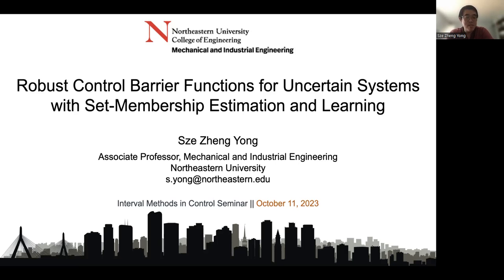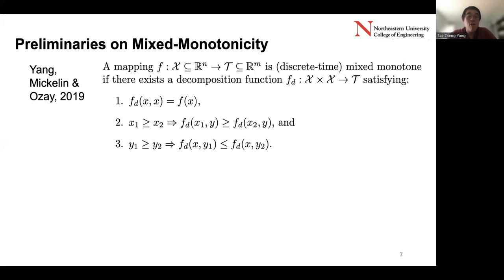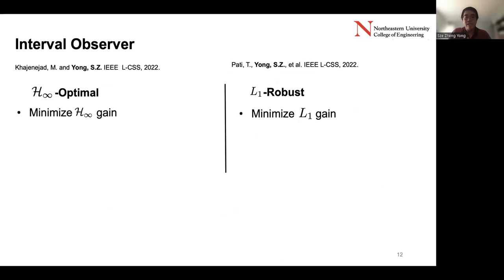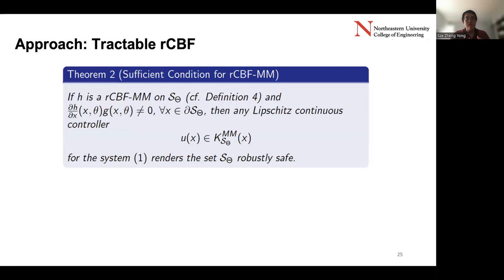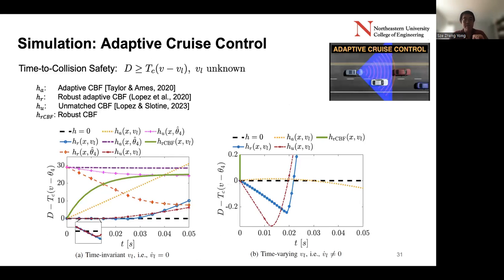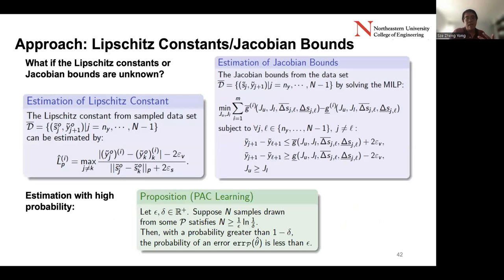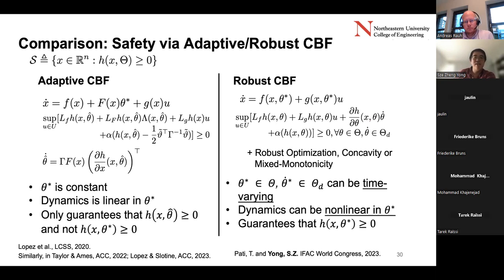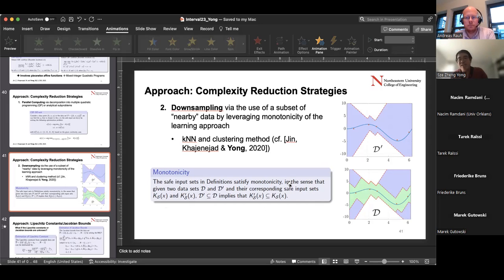Robust Control Barrier Functions with Set-Membership Estimation and Learning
Speaker:
Sze Zheng Yong (Department of Mechanical and Industrial Engineering, Northeastern University, Boston, USA)

Abstract:
Recent research in safety control has leveraged the availability of accurate models to detect impending safety violations and to intervene accordingly. However, there is often a mismatch between the models that are used for algorithm design and the real systems. Thus, this talk introduces robust control barrier functions for two classes of uncertain systems. For the first class of uncertain parametric control affine systems, methods based on mixed-monotone decomposition and robust optimization are presented, where the robust controlled invariance condition remains linear in the control inputs despite nonlinear and time-varying uncertainties. In addition, our design includes set-membership estimation based on interval observers to reduce the conservatism of the proposed robust control barrier functions. Next, a novel robust data-driven control barrier function is introduced for the class of uncertain continuous systems to guarantee robust safety despite worst-case realizations of generalization errors from prior data. In particular, under various continuity assumptions, we leverage set-membership learning approaches for learning guaranteed upper and lower bounds of an unknown function from the data set to obtain a safe input set for robust controlled invariance. Finally, the talk will conclude with a brief discussion of some future opportunities and challenges for guaranteeing safety of uncertain systems.